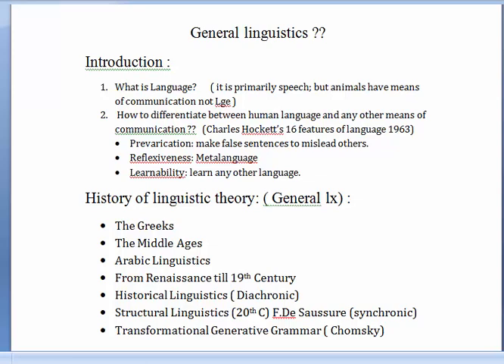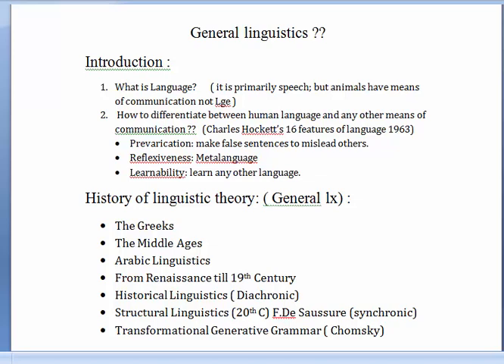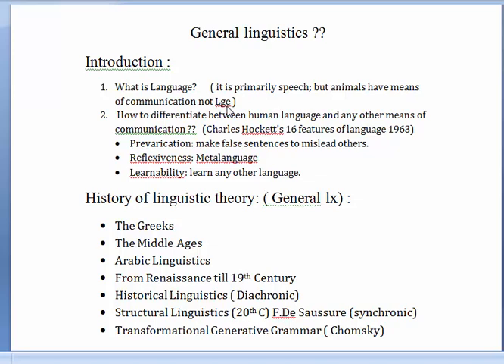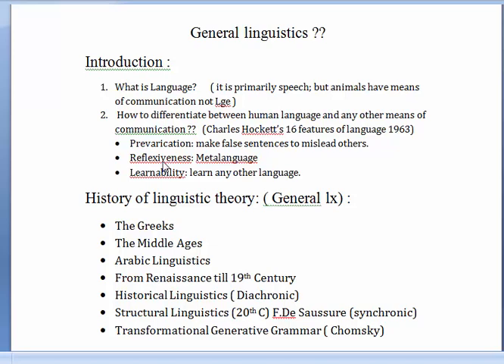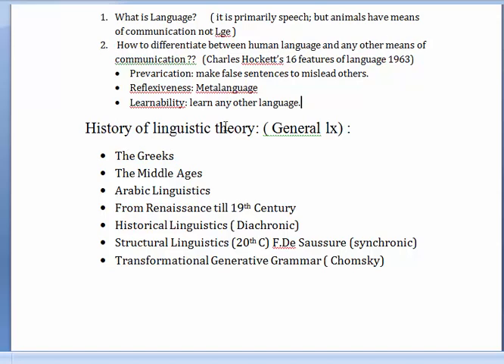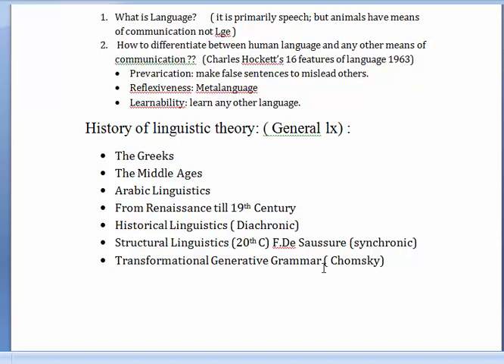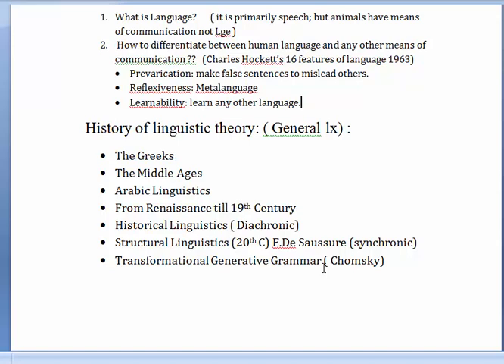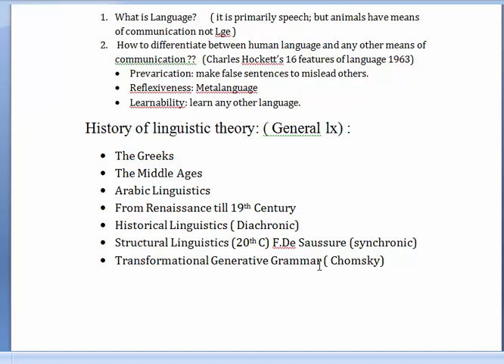general linguistics ?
Hello guys, in this video I gave an overview of general linguistics. But, I could not talk about structural and Generative grammar unfortunately.
What is historical linguistics ?
Historical linguistics ?
What is general linguistics ?